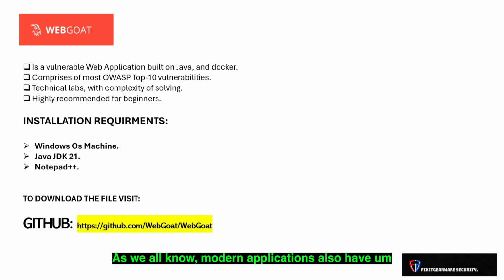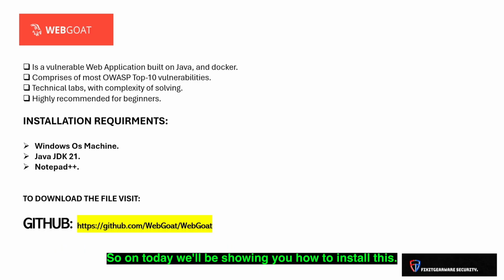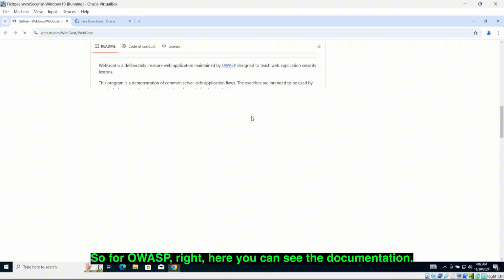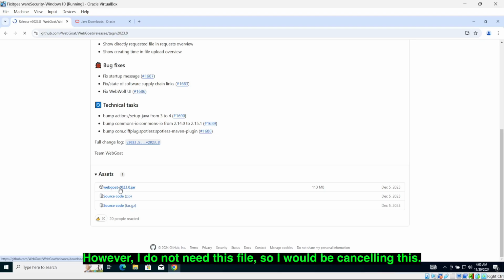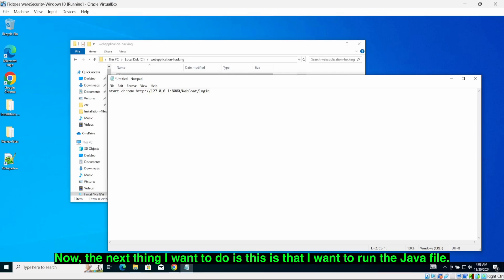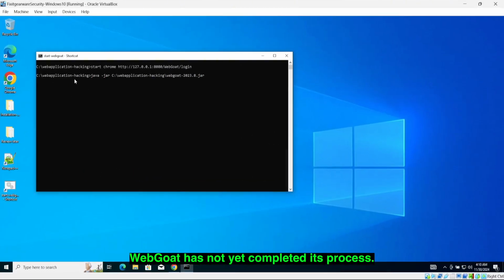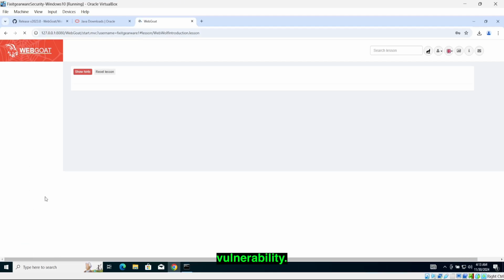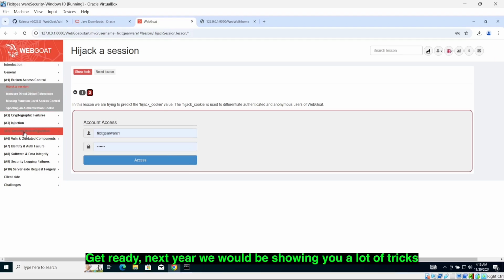WHY WEBGOAT IS FIXITGEARWARE’S GO TO TOOL FOR SECURITY EDUCATION.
WebGoat, is an open-source webapplication security training tool, and FixItGearWare is thrilled to integrate it into our web application security training program! in the incoming year. This hands-on learning platform simulates real-world vulnerabilities comprising of OWASP Top10, and guiding ethical hackers and security researchers, through the process of identifying, exploiting, and remediating security flaws in a controlled, safe environment.

What makes WebGoat powerful? Is of a fact, that it isn’t just about finding vulnerabilities—it’s about understanding the existence of each of these vulnerabilities, and with more complex ways of solving them.

As we are committed and believe that knowledge is the first line of defense at FixItGearWare SECURITY, we are moving on to a next stage, by incorporating WebGoat into our trainings, and by so doing empower new ethical hackers, on the fundamental  knowledge of insecure applications from the ground up.
In 2025, our training process will focus on equipping Cybersecurity Newbies, Security Professionals, and Bug bounty hunters with the skills they need to tackle OWASP Top 10 vulnerabilities and beyond. Whether you’re a beginner or a seasoned pro, you’ll gain practical experience that helps you in spotting these security weaknesses.

This collaboration marks a new chapter in FixItGearWare’s commitment to Cybersecurity education. By using WebGoat as a cornerstone of our training, we’re preparing our team and community for the future of cybersecurity.🔐 Learn. Practice.

Master. With FixItGearWare and WebGoat, the future of web application security is in your hands.